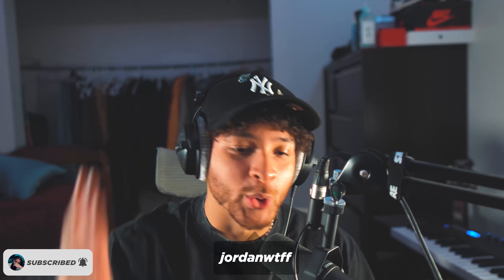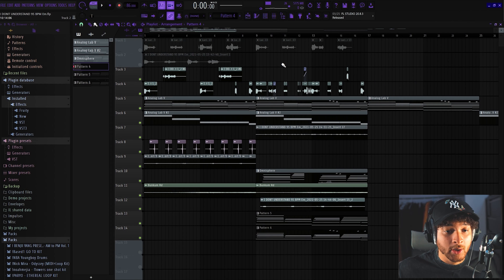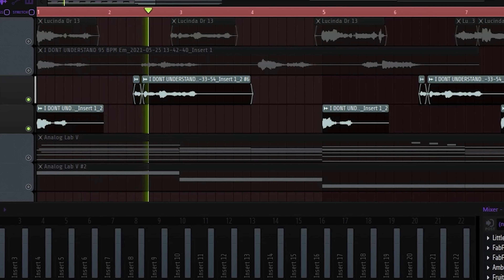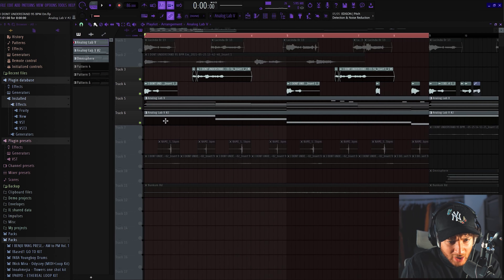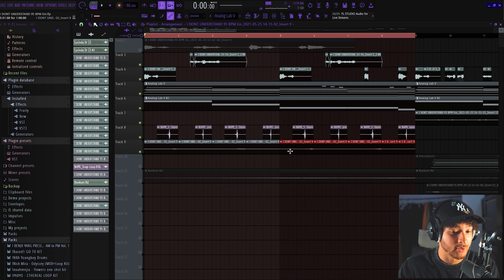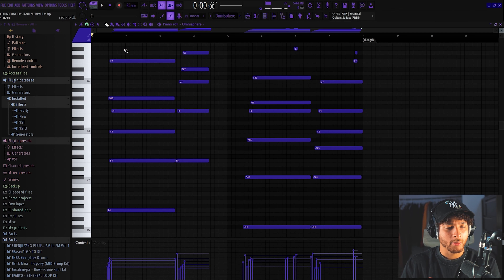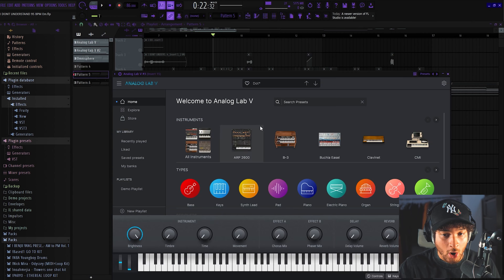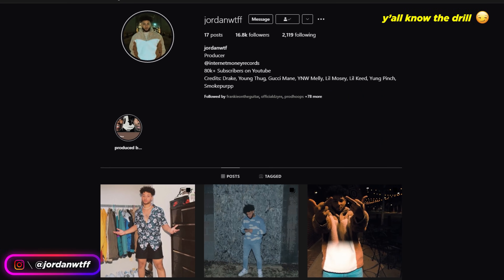How To Make Crazy Ambient Vocal Melodies For OZ From Scratch!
In this video I show how I made a melody & give tips to increase work flow/productivity. Hope you enjoy!!

Add me on snapchat to see upcoming placements & what I do behind the scenes